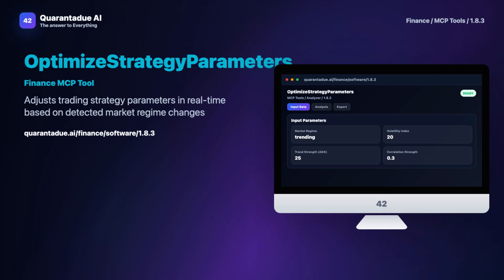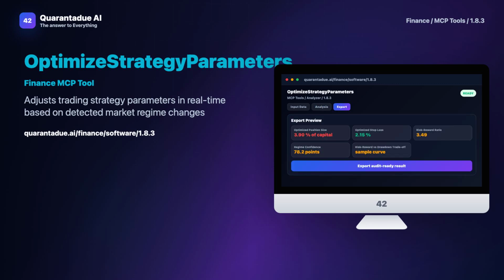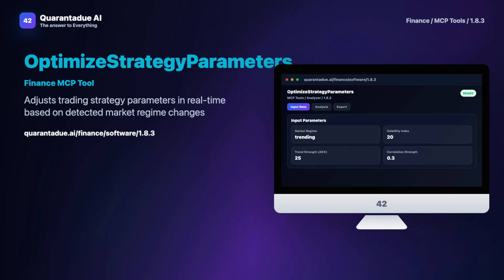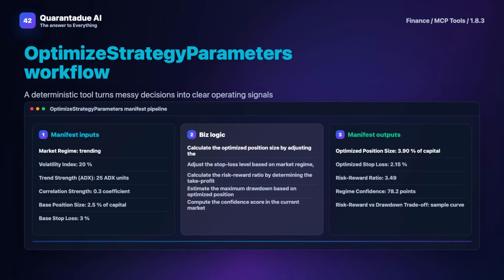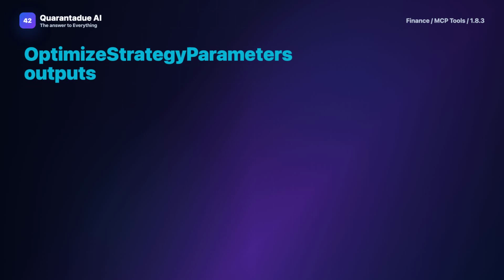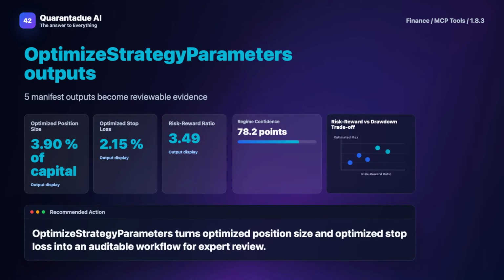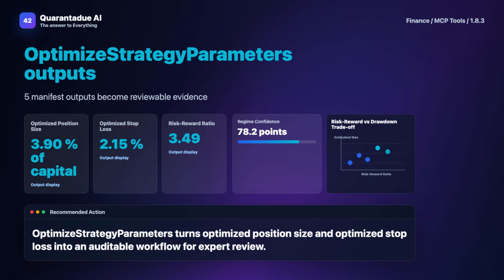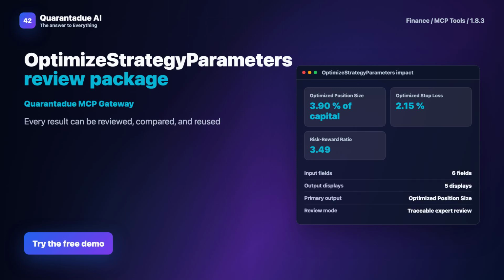Optimize Strategy Parameters - Finance Software | quarantadue.ai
Optimize Strategy Parameters software helps Finance teams execute adjusts trading strategy parameters in real-time based on detected market regime changes Use it to make the workflow repeatable, reviewable, and easier to govern.

Optimize Strategy Parameters is purpose-built Finance software for converting operational evidence into structured decision support. Every Optimize Strategy Parameters run is designed for repeatability, traceability, and practical business process execution.